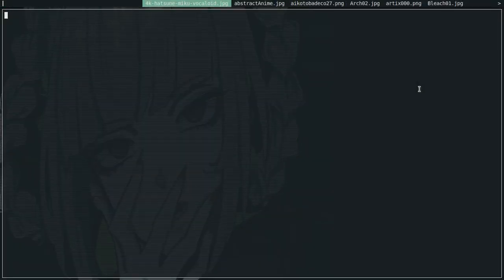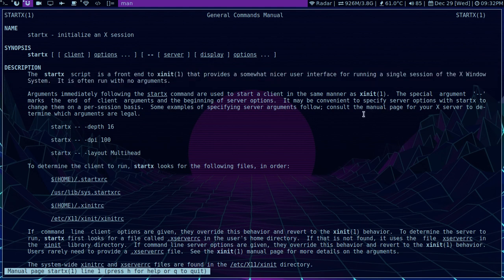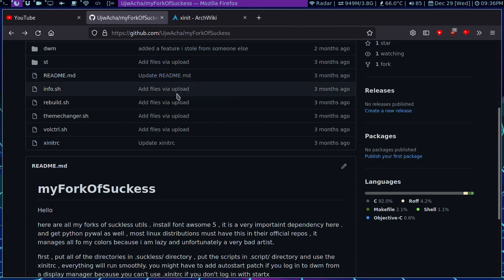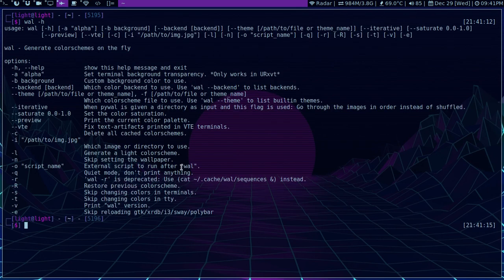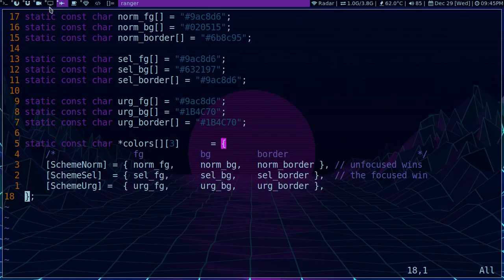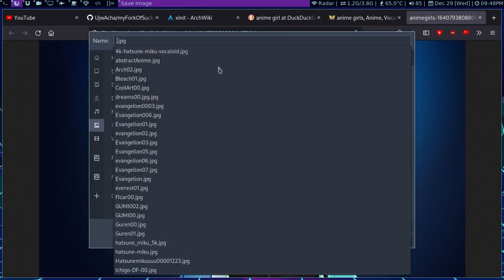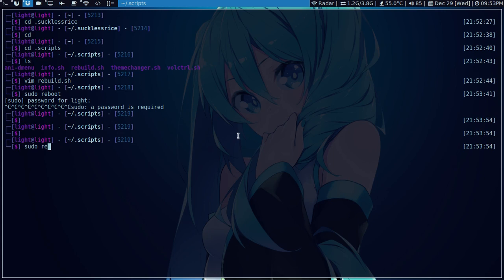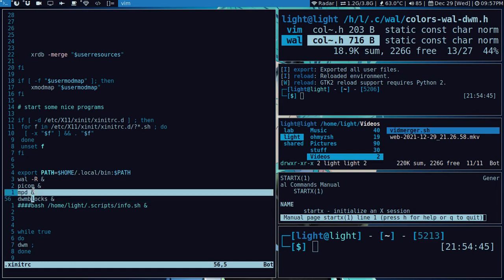how i set my system up [ watch in 1.5X speed ]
this is just me showing how things work